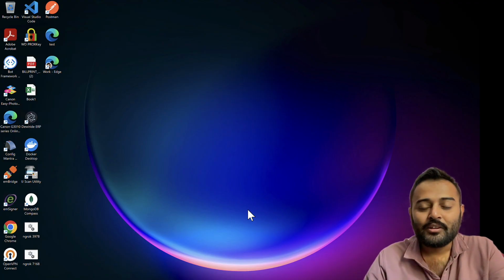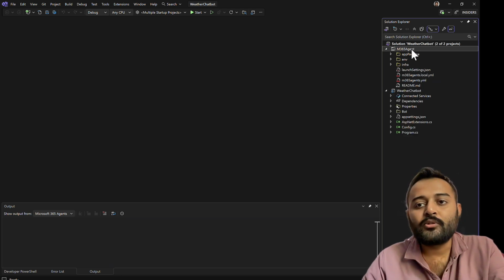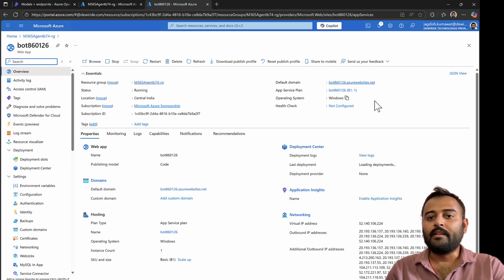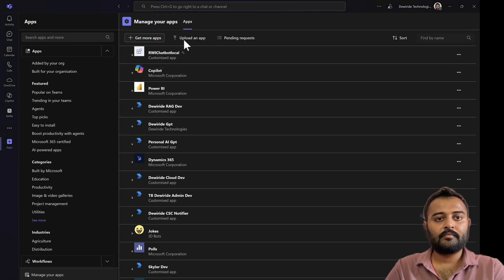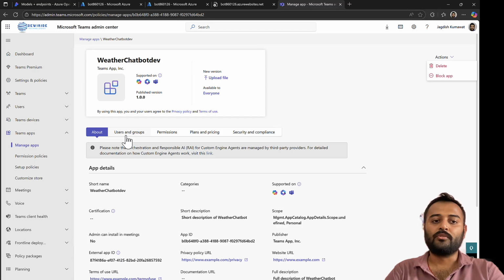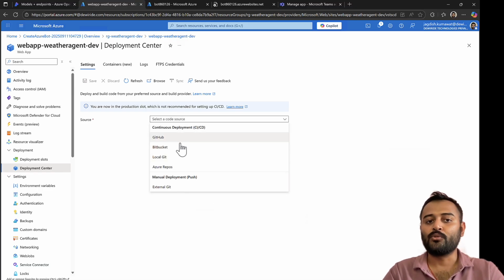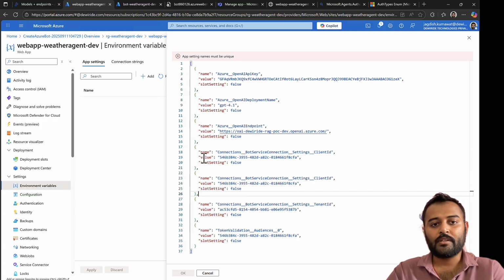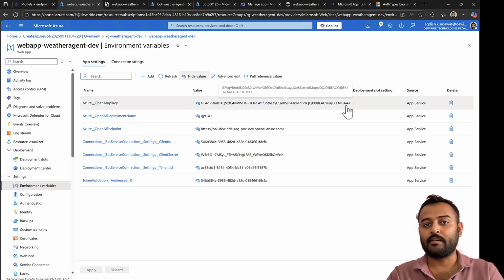Deploy Microsoft 365 Agents SDK Chatbot to Azure App Service & Connect to Microsoft Teams Channel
Learn how to deploy a Microsoft 365 Agents SDK chatbot to Azure App Service and connect it to a Microsoft Teams channel. This step-by-step tutorial guides you through publishing your agent, configuring Azure, and enabling seamless chatbot integration with Teams.